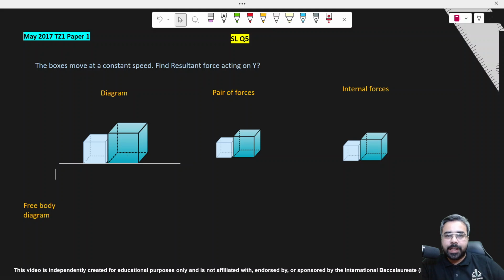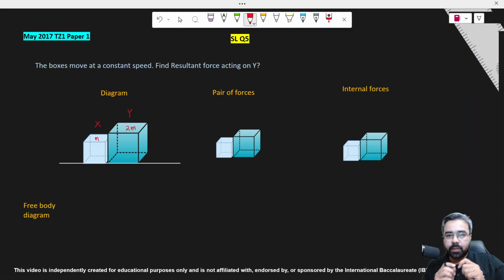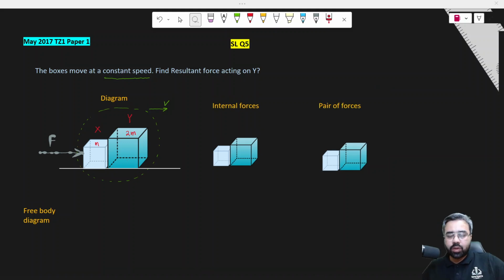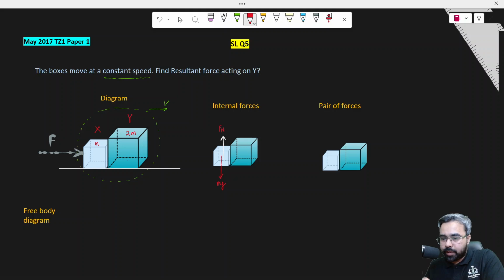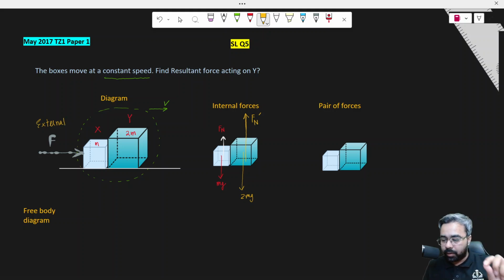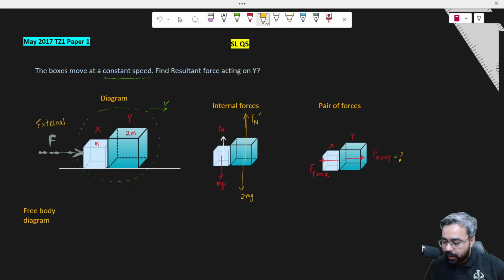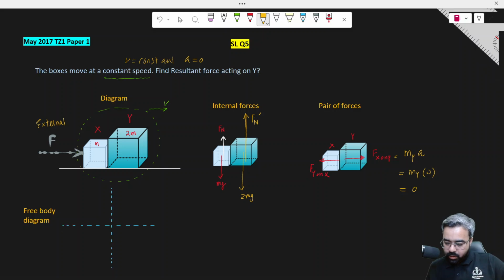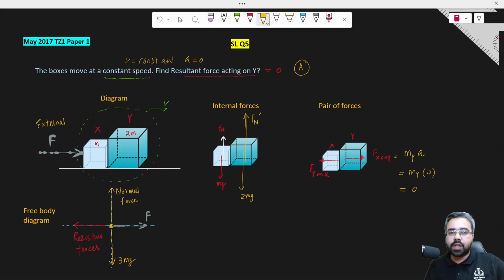A.2 Newton's laws of motion I Force on boxes I M17 TZ1 SL Q5